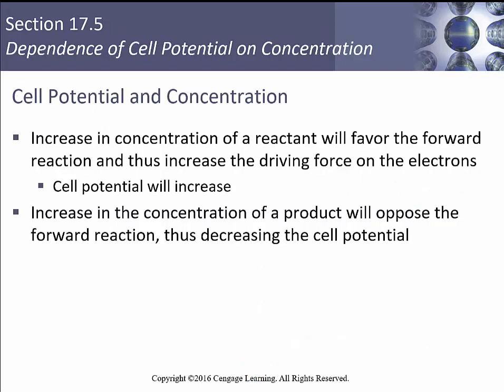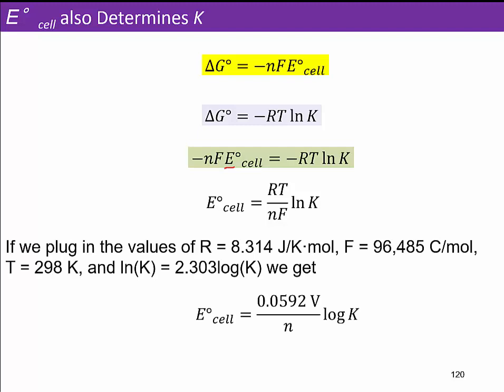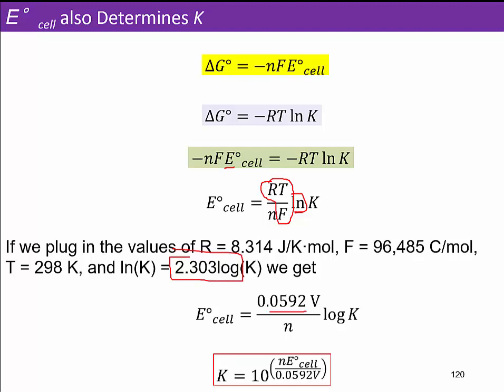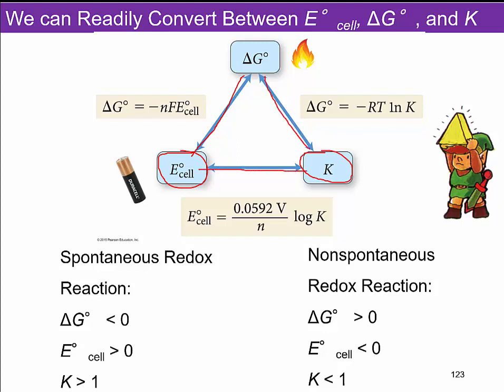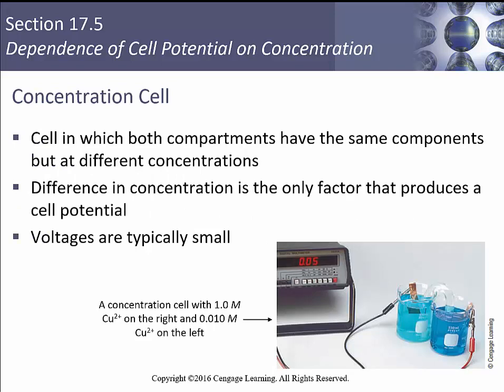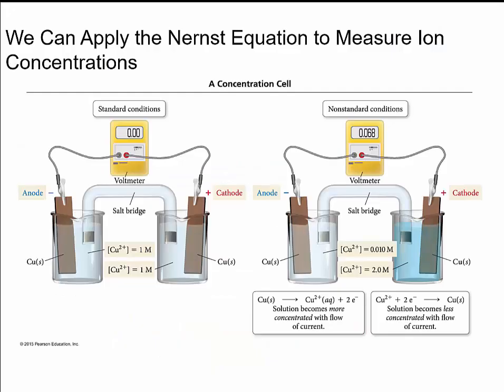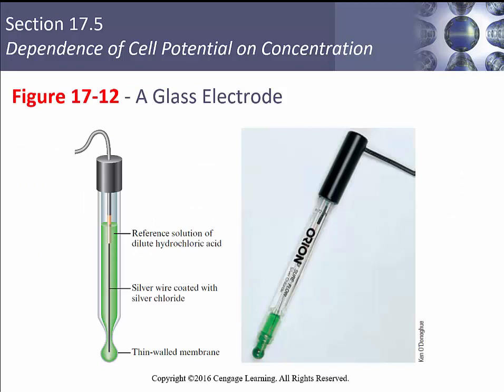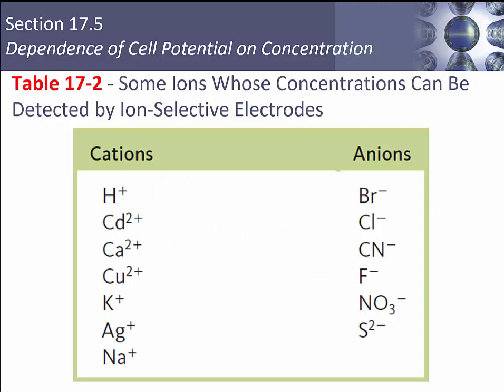Ch17 part 7 Ch17 .5 Nernst Equation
Ch 17.5 Nernst Equation